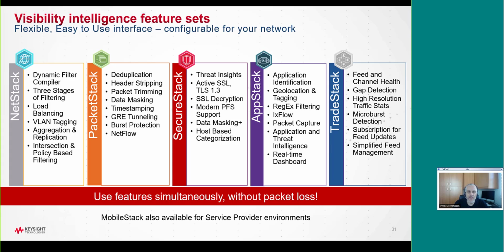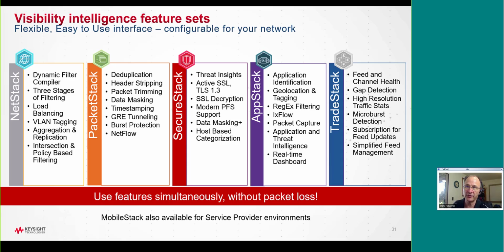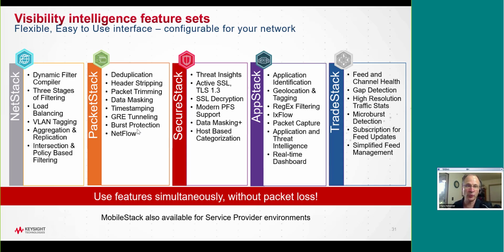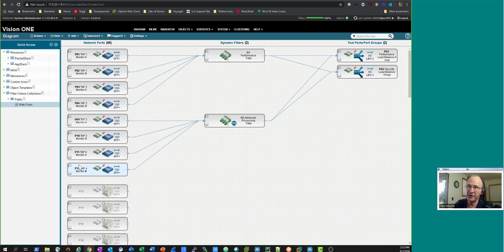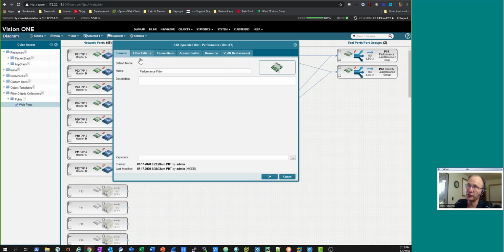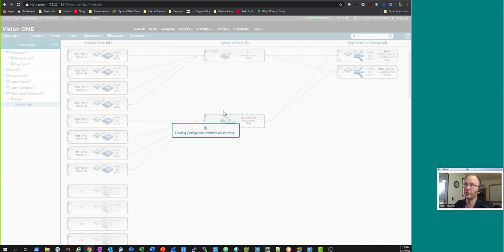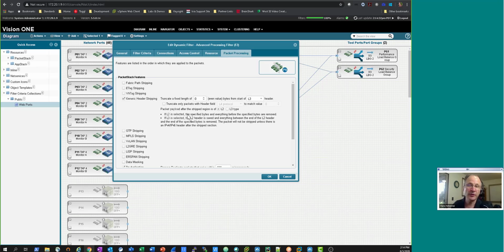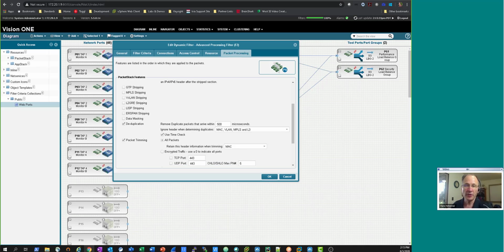NPB Netstack and Packetstack